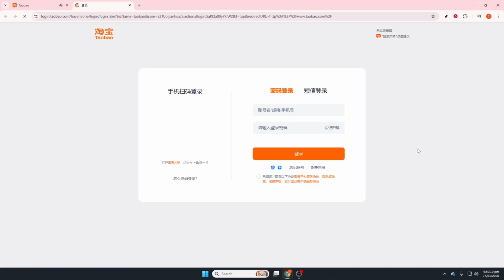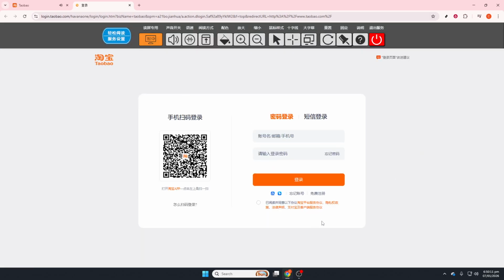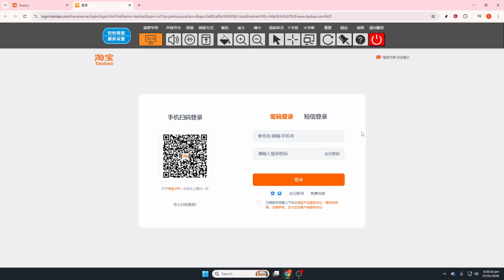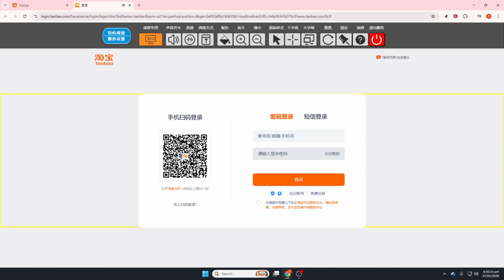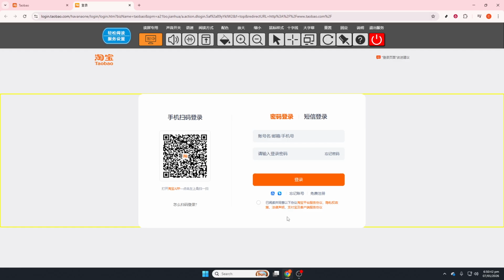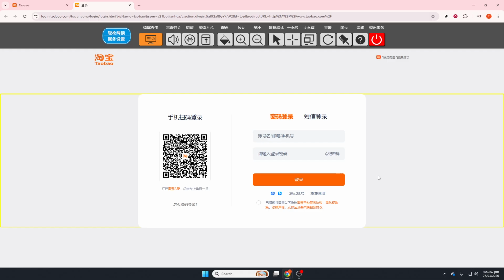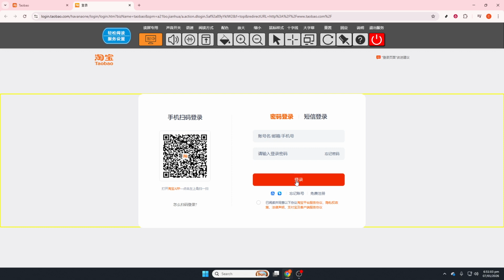How To Login Taobao Account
Locked out of your Taobao account or stuck on a login loop? 🔐 In this video, I walk you through the updated 2026 Step-by-Step Guide on How To Log In To Taobao Safely on both PC and Mobile!